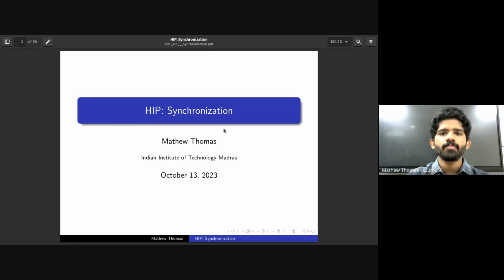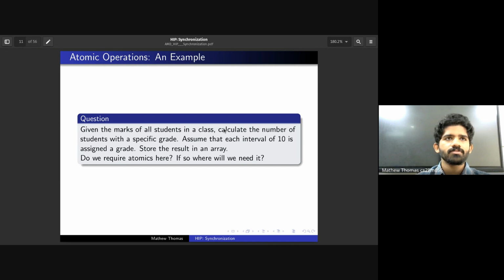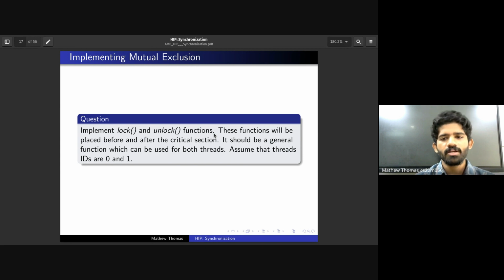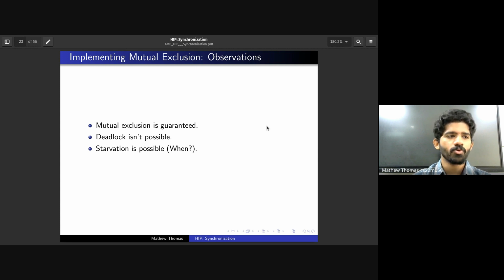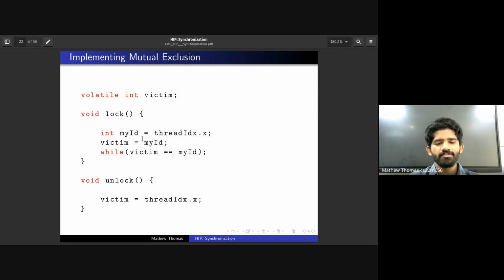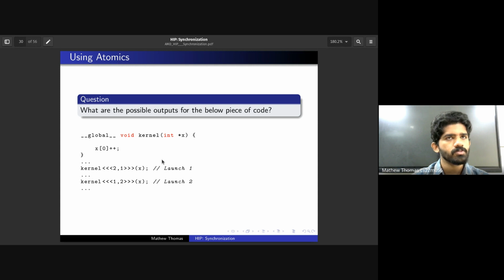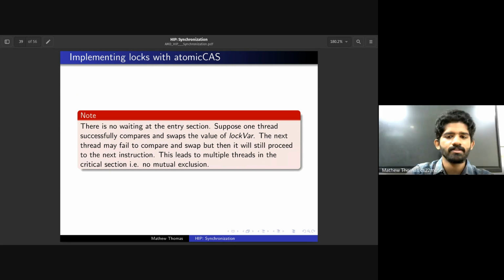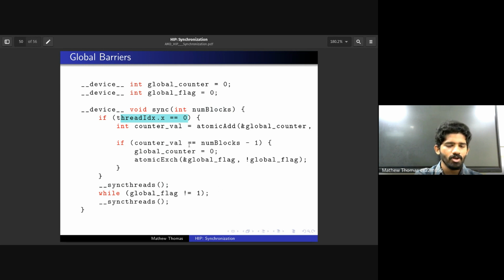Hip L5: Topics